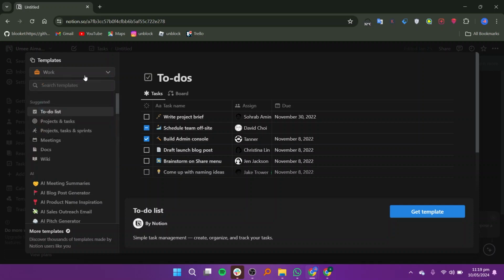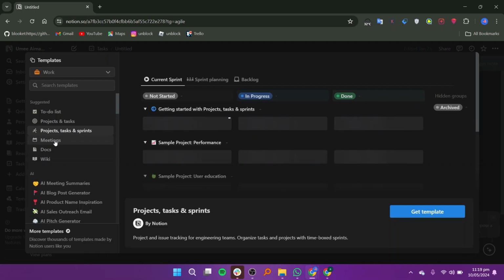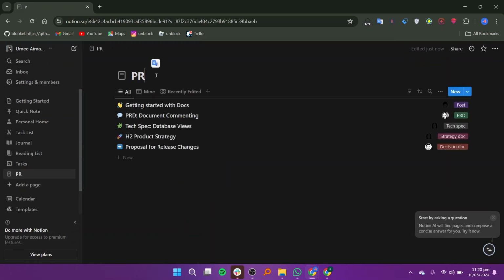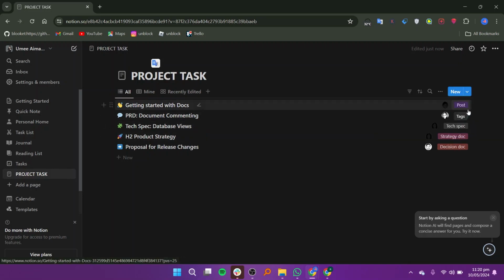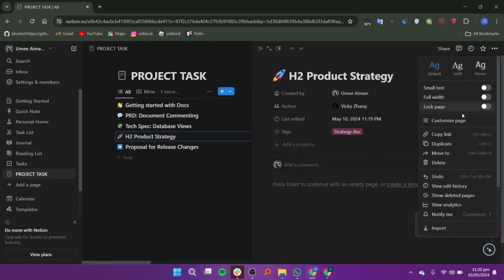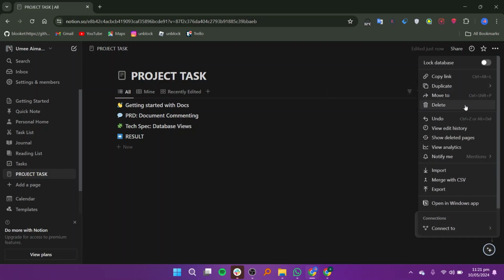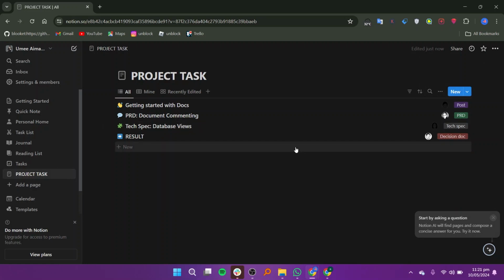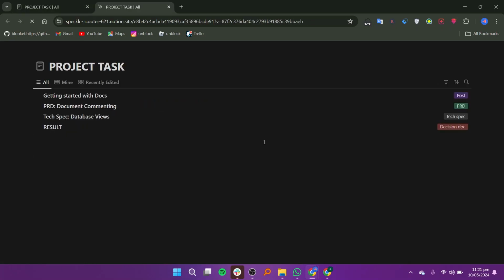How To Customize Notion Template (EASY)